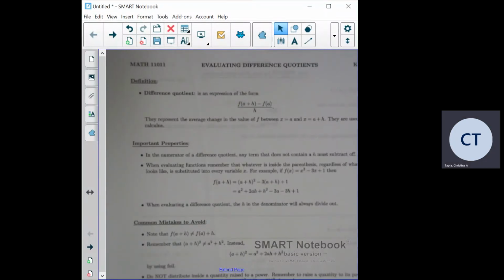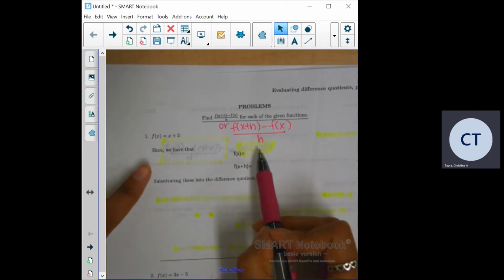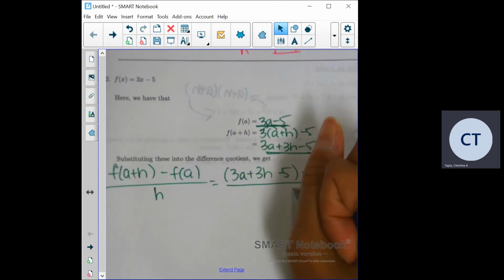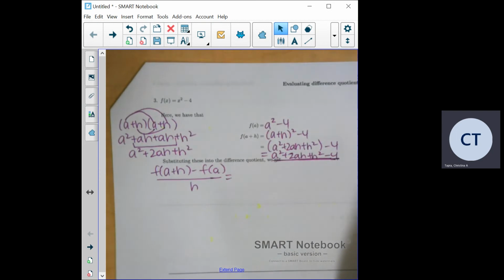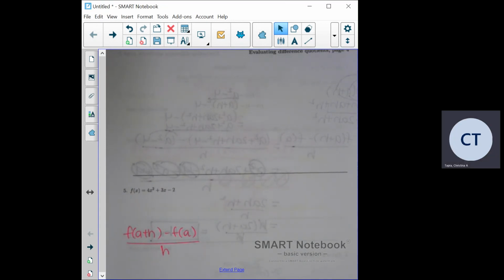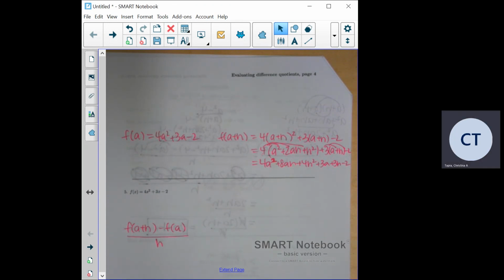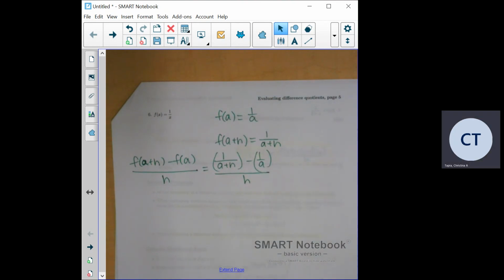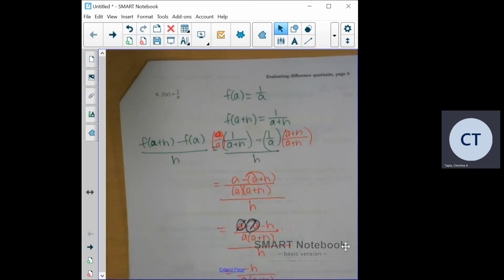0.8 Precalculus Difference Quotient